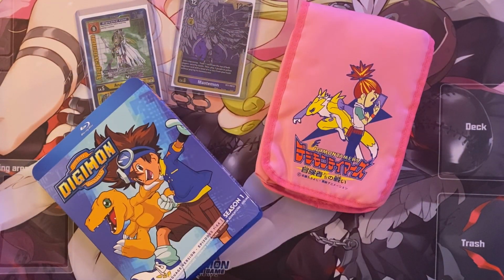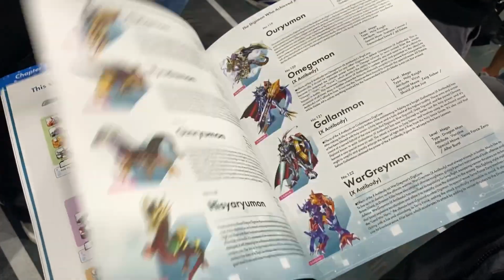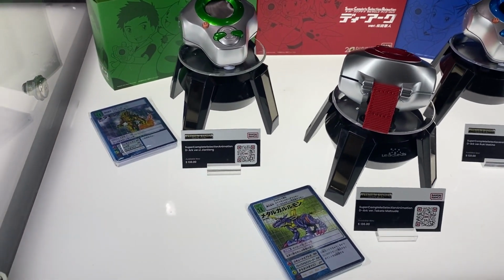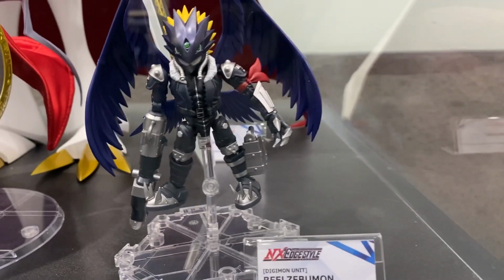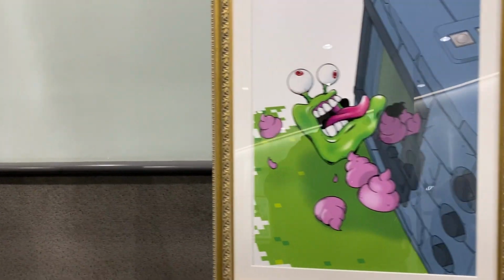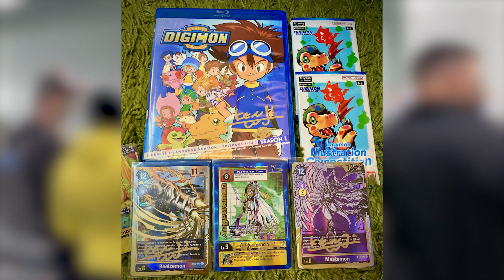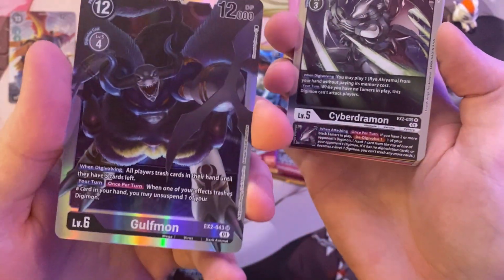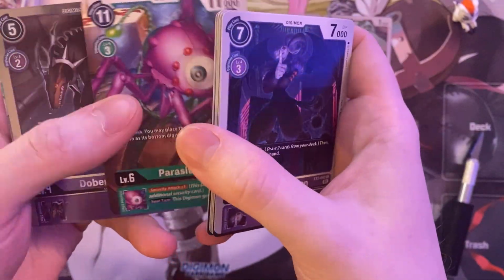Digimon Designer Kenji Watanabe signing! LA Fan Meet 23!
This event took place all the way back in February 24-26, 2023. Hadnt gotten around to editing it because of all the cool recent WIXOSS events + going to JAPAN for 2 weeks (which ill be doing a video about in a bit!).

If you couldnt tell, ill be playing the Mastemon deck or beelzemon. Of course with a different playmat that wouldnt get me removed from the event.